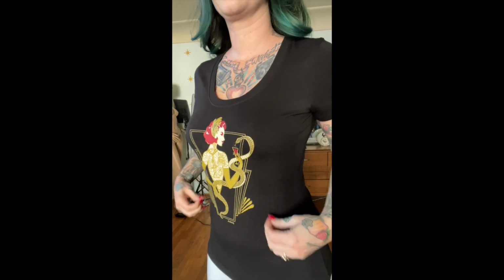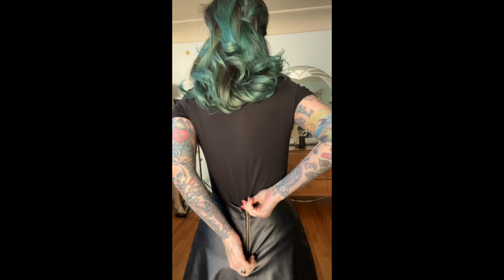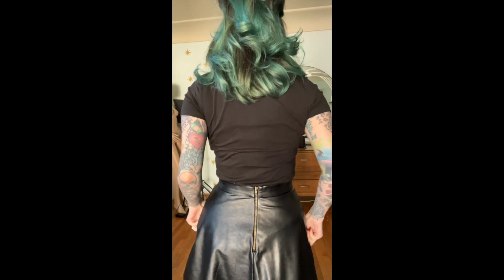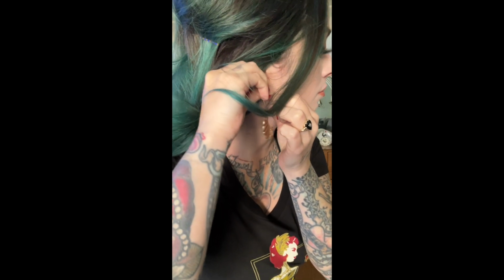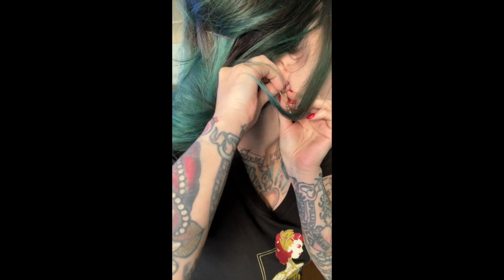OOTD GRWM: Goth Cherry Deco and Pleather Skirt by CHERRY DOLLFACE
I am so excited to show you guys these new tees!
Skirt is unbranded
Shoes are by Bettie Page Shoes
Earrings are from Lovisa

More Cherry here!

TheCherryDollface is your one stop shop for all things vintage, retro, and pinup! Each week I share new tutorials, styling tips, cooking videos, BTS of photo shoots, events, and more!